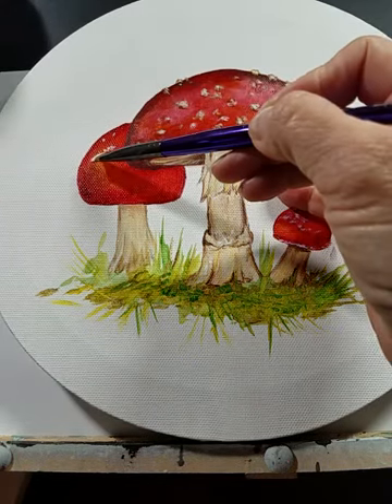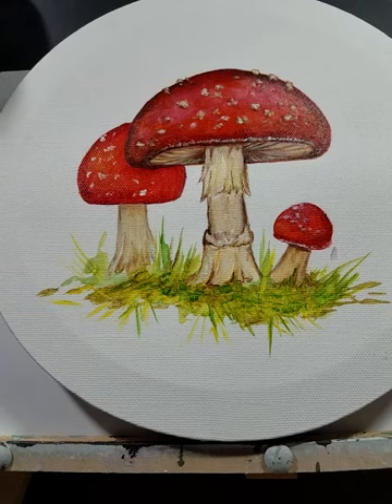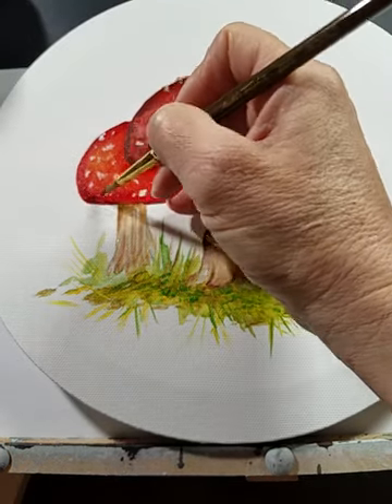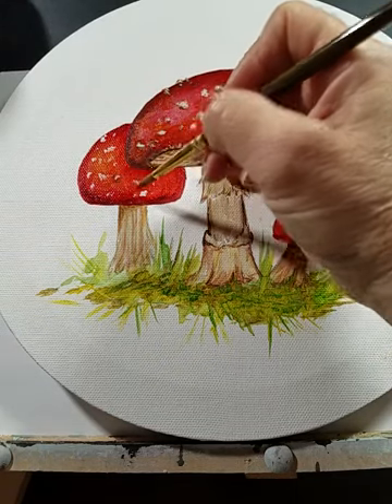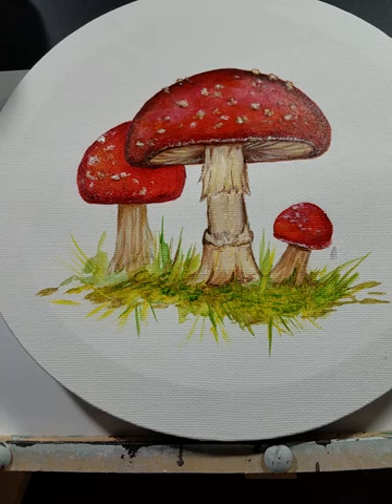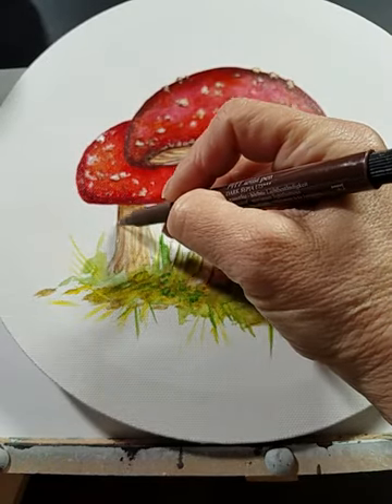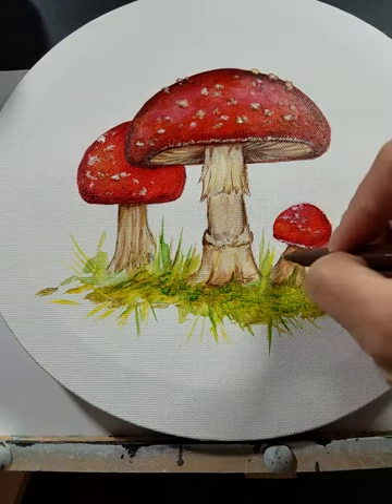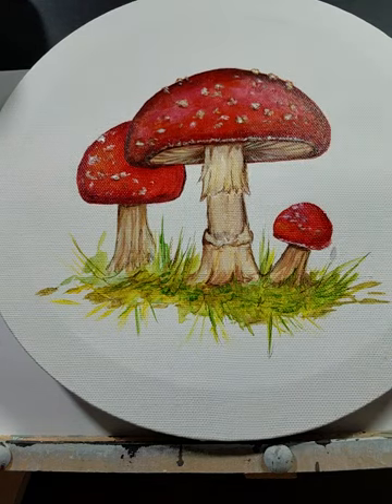Part 3 Painting a Red Agaric Mushroom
Part 3 of the painting of a Red Fly Agaric Mushroom. Painted in acrylic paints.
Finishing the last mushroom using the techniques described in part 1 of this series. Finish the last mushroom and grass off by outlining with a Faber- Castell Sepia Artist Pen S.

Mushroom Colors used:
Permanent Red
Vermillion
Bright Yellow
Titanium White
Burnt Umber

Grass and Moss Colors Used:
Hooker's Green
Light Olive Green
Bright Yelllow
Burnt Umber

Faber Castell Sepia Artist Pen S
I hope you try this cute mushroom painting on your own and enjoy! If you have questions on any part, please ask me!